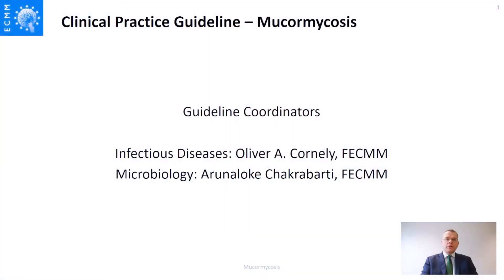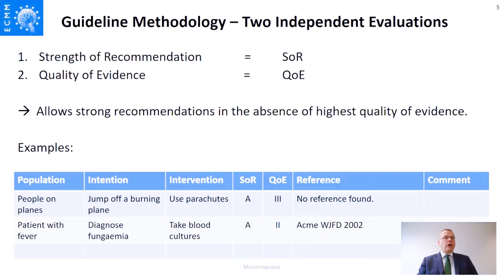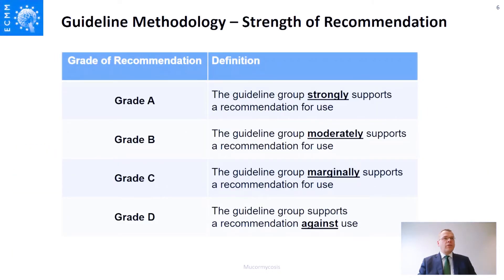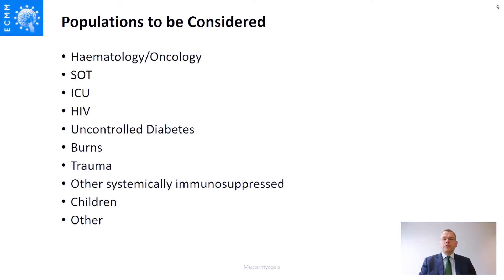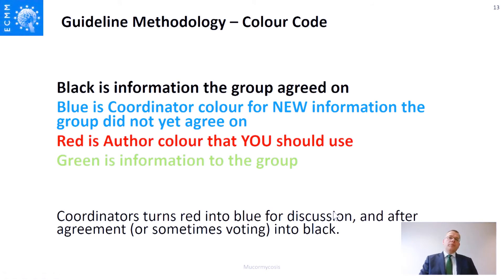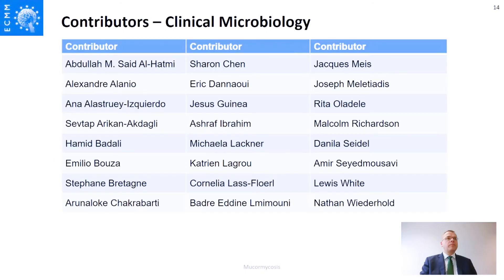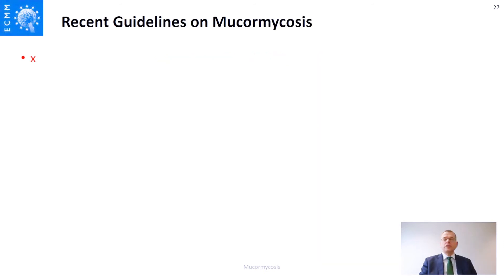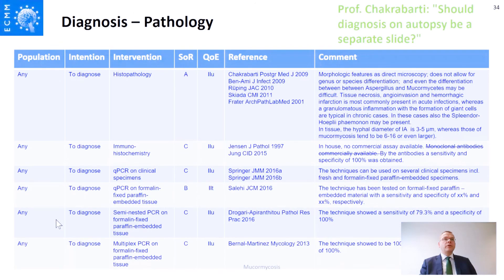ECMM Guideline Training - March 2018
ECMM Guideline Training - Prof. Dr. Oliver A. Cornely: March 2018

Recording powered by NCXT.de